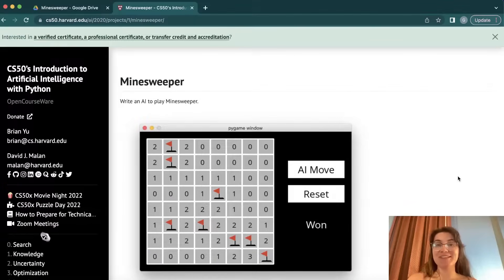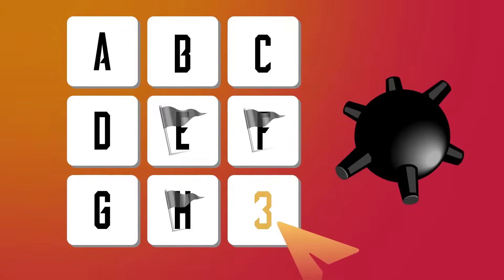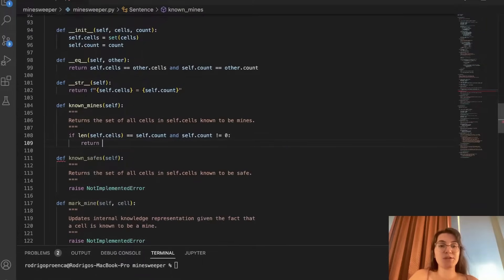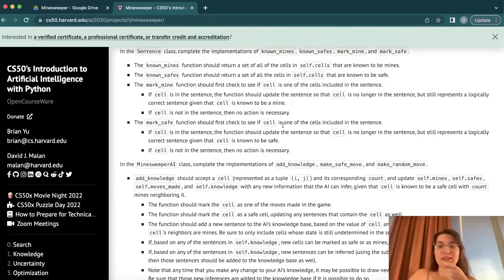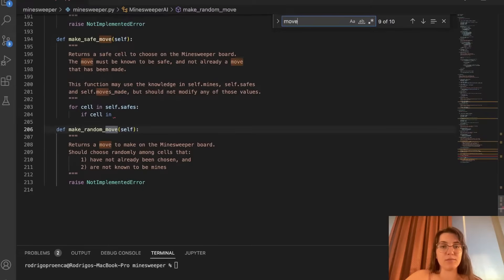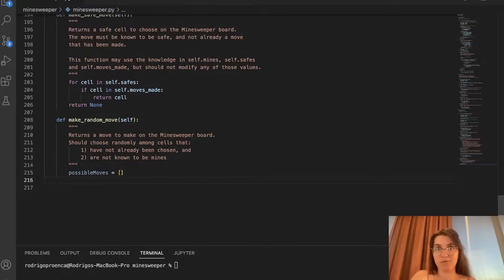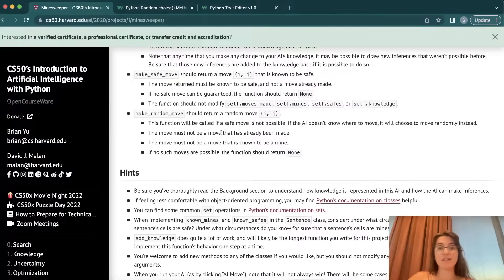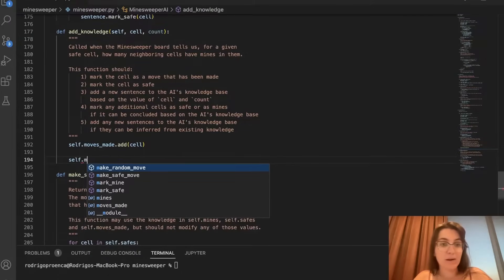(CS50 AI) MINESWEEPER - PROJECT 1 | SOLUTION